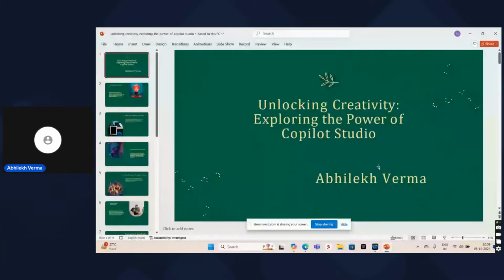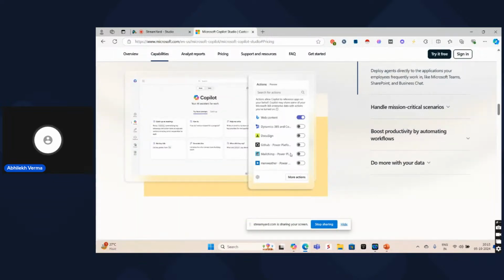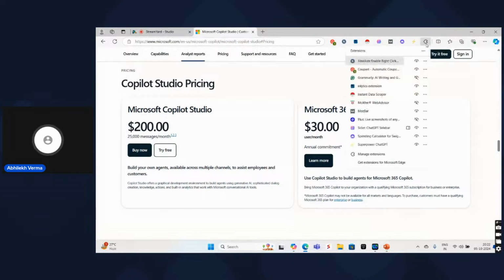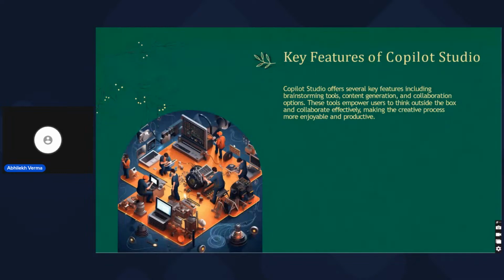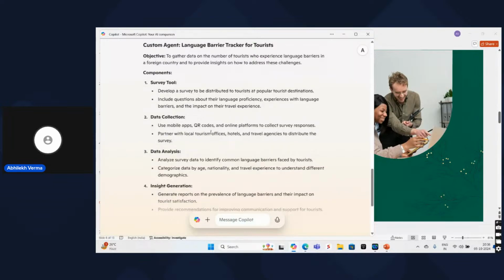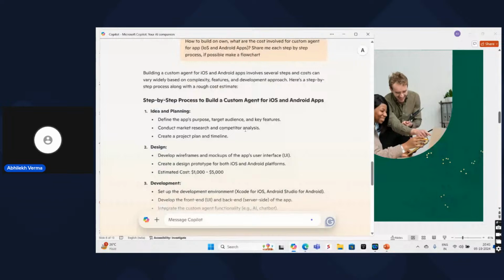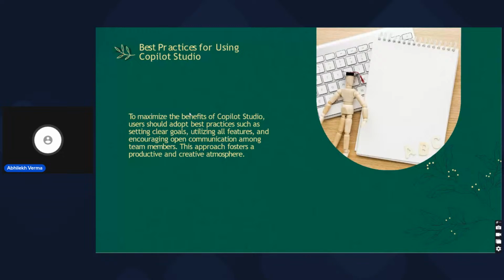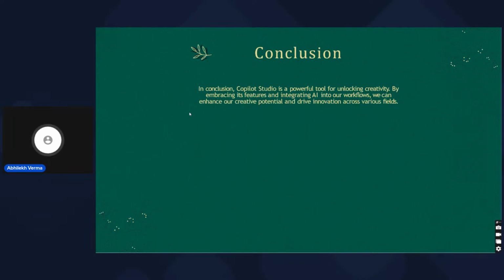Season of AI 2.0 - Abhilekh Verma